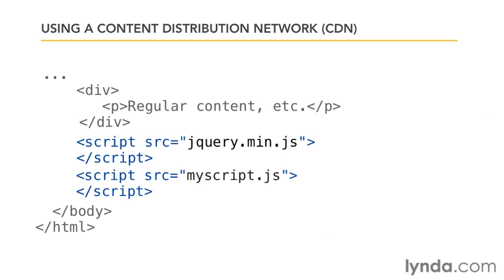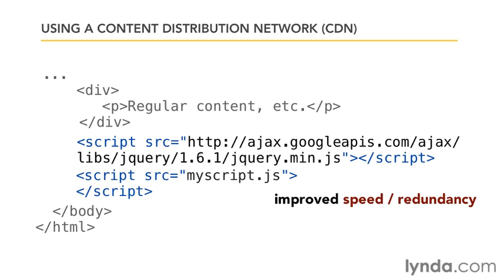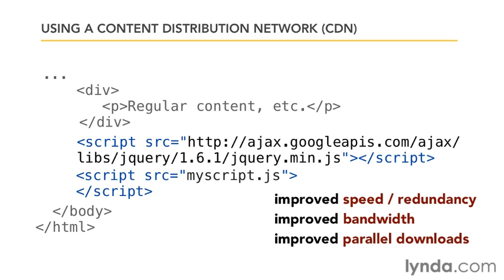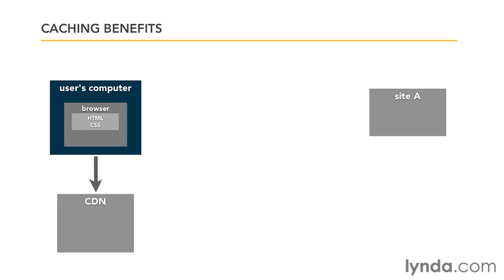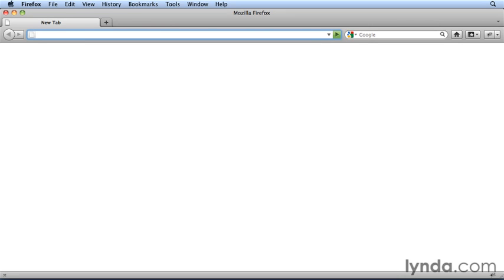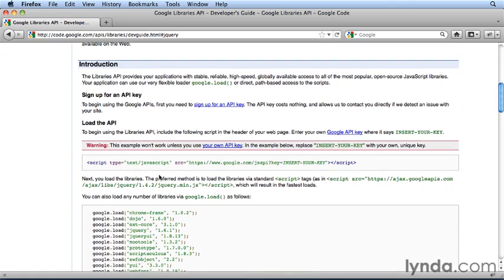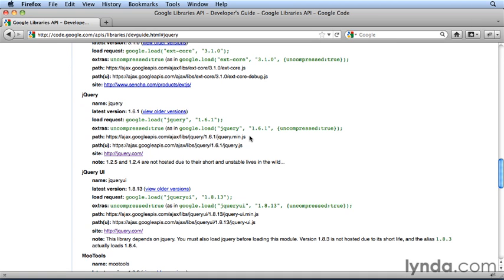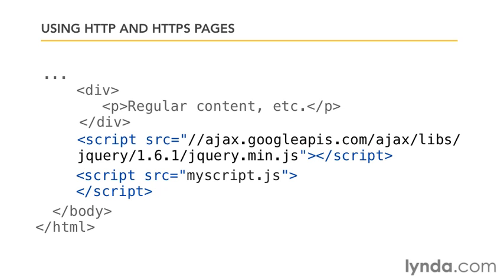JavaScript(JS-Lynda.com) 11 4 CDN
Lynda.com(Курс JS) . В этом плейлисте который посвящен языку JAVASCRIPT вы познаете основы .